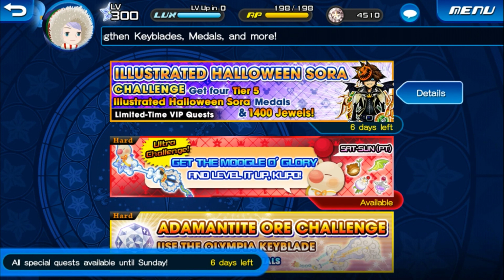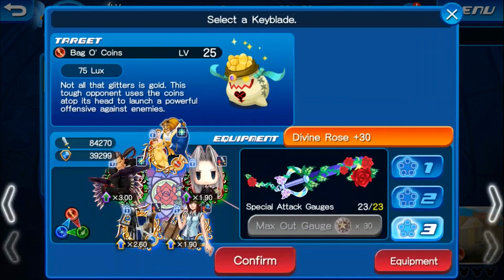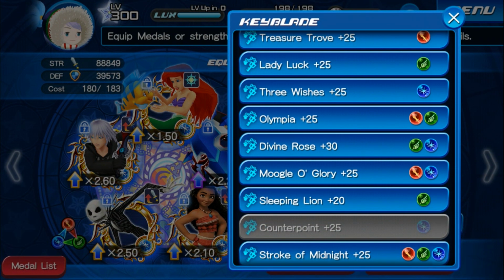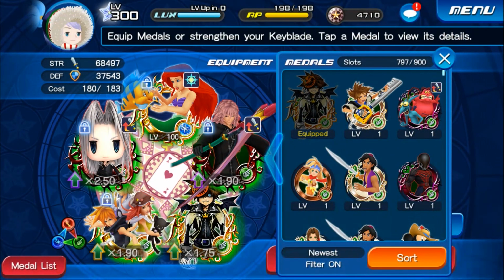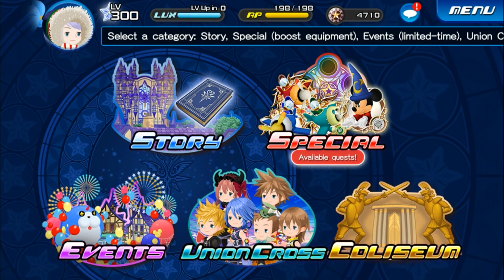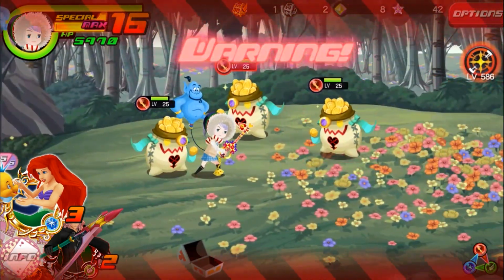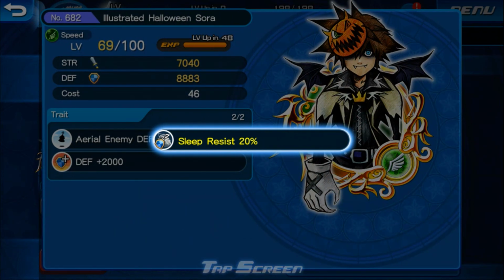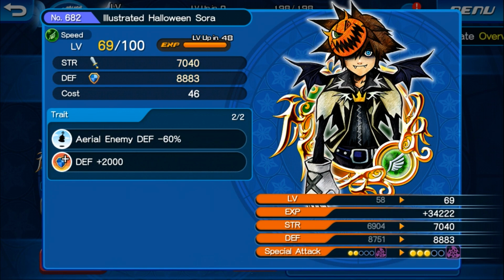Kingdom Hearts Union X: Illustrated Halloween Sora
Taking a look at the animation and then rolling some traits!